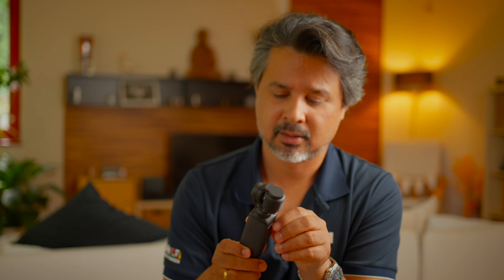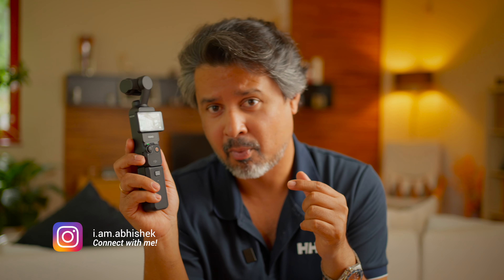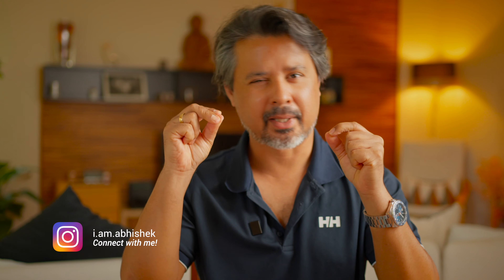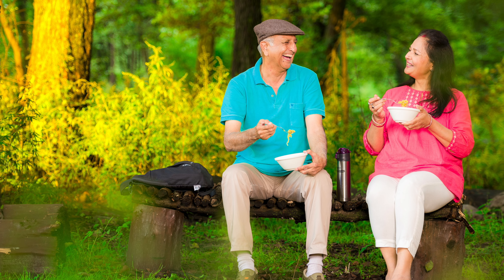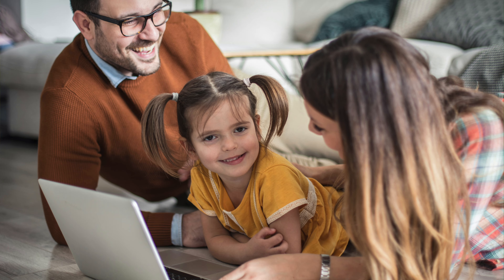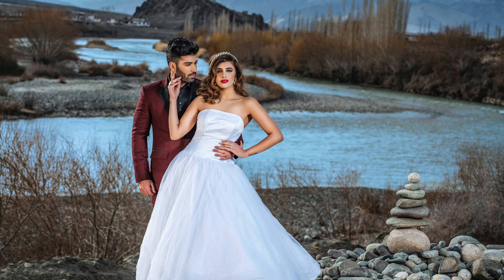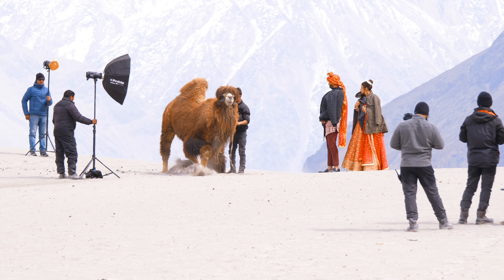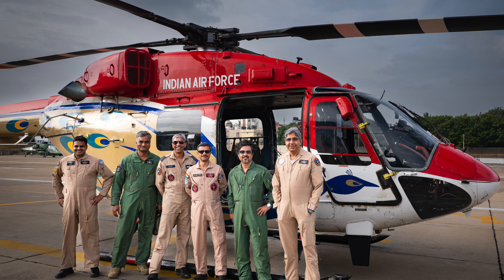How to Level Up Your Photography Skills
Looking to level up your photography? 📸 In this video, I’ll show you how pushing your creative limits and taking on challenging photography assignments can transform your skills and mindset as a photographer. Whether you're stuck in a rut or looking for fresh inspiration, embracing tough projects is the key to breaking barriers and capturing those stunning, next-level shots. Learn practical tips to boost your confidence, refine your techniques, and unlock your full creative potential. It's time to challenge yourself and watch your photography soar! 🚀

क्या आप अपनी फ़ोटोग्राफ़ी स्किल्स को अगले स्तर पर ले जाना चाहते हैं? 📸 इस वीडियो में, मैं आपको बताऊंगा कि कैसे अपनी क्रिएटिव लिमिट्स को पुश करके और चुनौतीपूर्ण फ़ोटोग्राफ़ी असाइनमेंट्स लेकर आप अपने स्किल्स को बेहतर बना सकते हैं। अगर आप एक जैसी तस्वीरें खींचकर बोर हो गए हैं या नए विचारों की तलाश में हैं, तो मुश्किल प्रोजेक्ट्स लेना ही वो तरीका है जिससे आप अपनी सीमाओं को तोड़ सकते हैं और शानदार शॉट्स ले सकते हैं। ये प्रैक्टिकल टिप्स आपको आत्मविश्वास बढ़ाने, अपनी तकनीकों को सुधारने, और अपने क्रिएटिव पोटेंशियल को अनलॉक करने में मदद करेंगी। अब समय आ गया है खुद को चुनौती देने का और अपनी फ़ोटोग्राफ़ी को नई ऊँचाइयों पर ले जाने का! 🚀